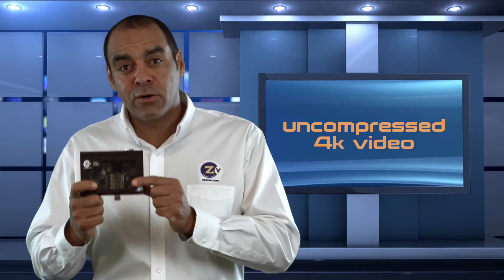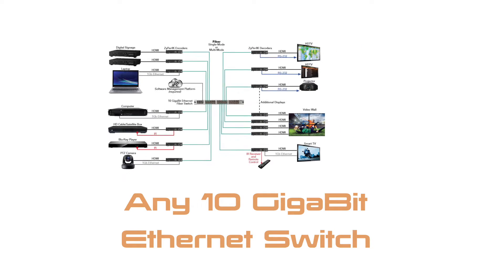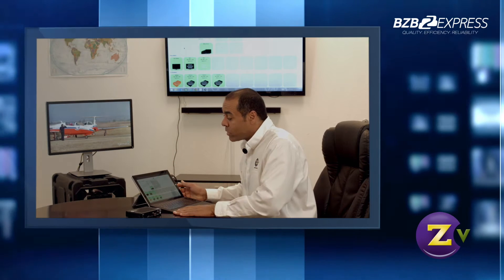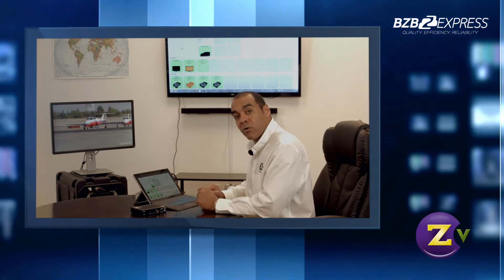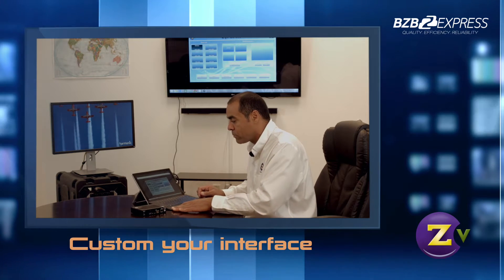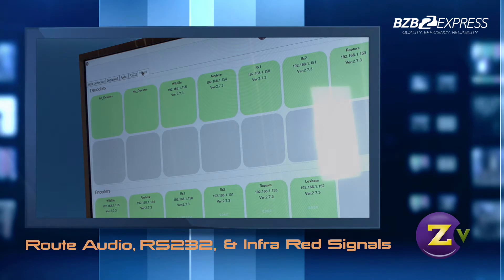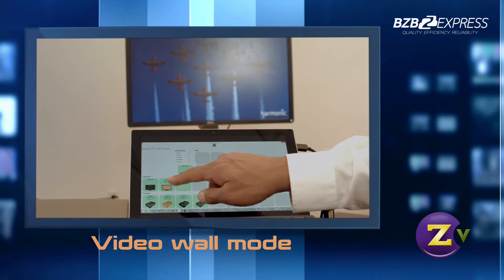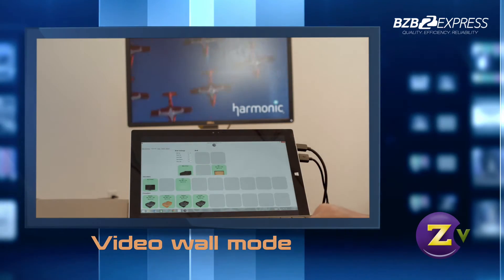The ZyPer4K, an HD-Ultra-HD/4K Video Distribution Solution from ZeeVee.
ZeeVee, a global manufacturer of video and signal distribution technology were gracious enough to demo the ZyPer4K,  the only solution today that switches and distributes uncompressed Ultra-HD (4K) video, audio and RS232/IR control signals.